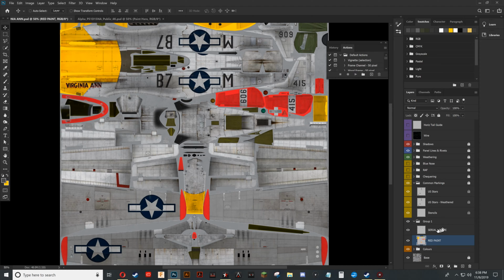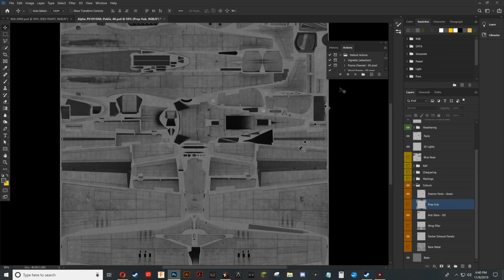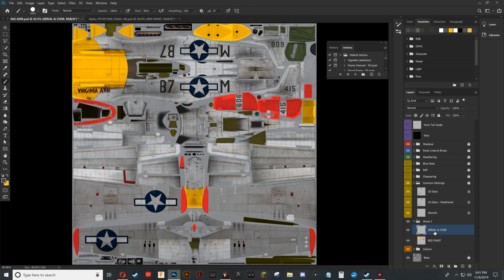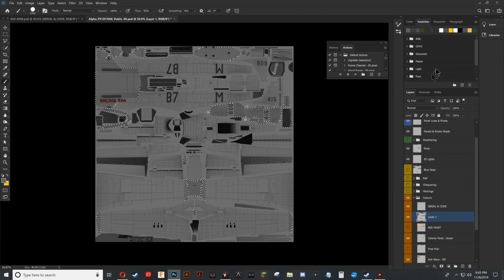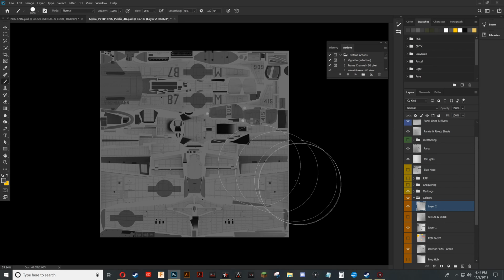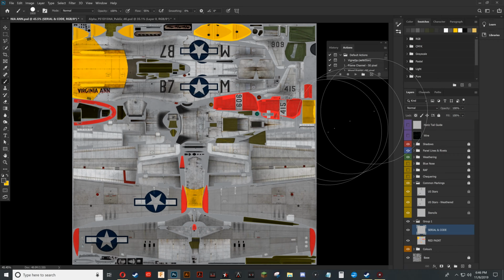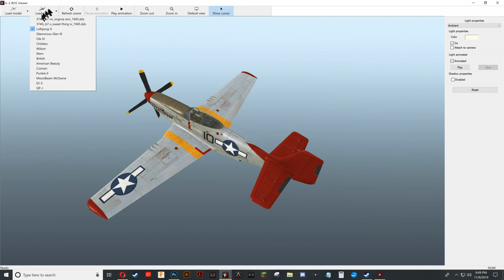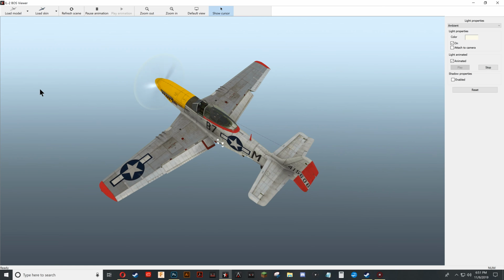[TUTORIAL] IL-2 Great Battles - Using Alpha Channels - Beginners Skinning Tutorial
This is a video for beginers to learn how to use Alpha channels when trying to create skins.